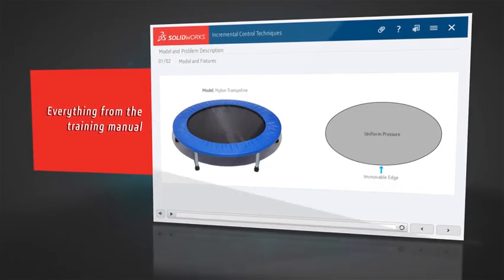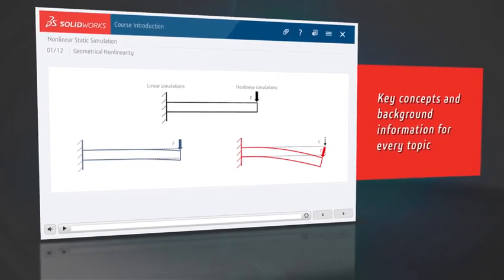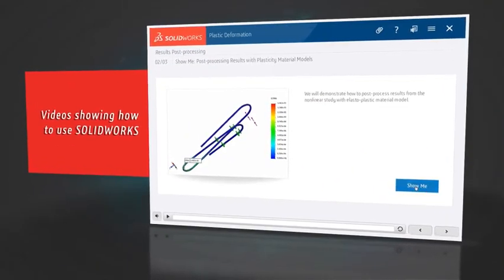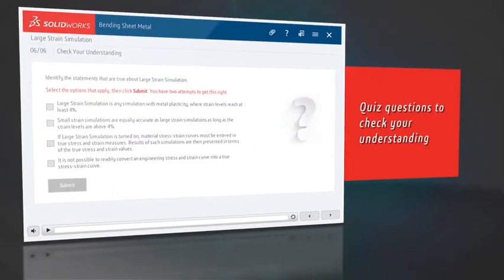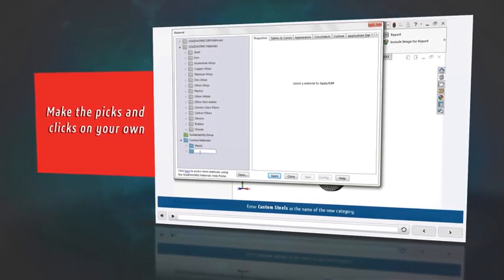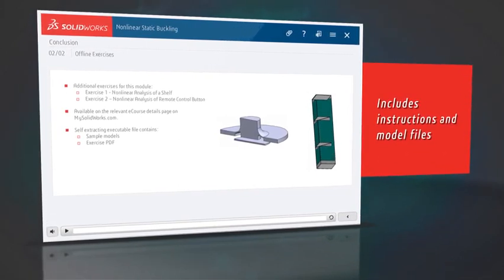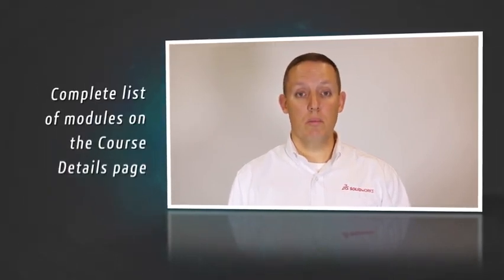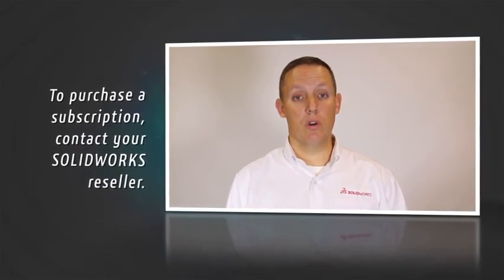Simulation Professional Nonlinear - SOLIDWORKS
Simulation Professional Nonlinear - SOLIDWORKS. The SOLIDWORKS Simulation Premium: Nonlinear eCourse is now available at MySolidWorks. When significant structural deformations, high stresses or complex contacts exist in applications, limitations of the static linear study are likely going to be reached. In such situations nonlinear computational algorithms need to be utilized. In this eCourse, you will learn about the basic types of nonlinearities, and how to approach their solutions.